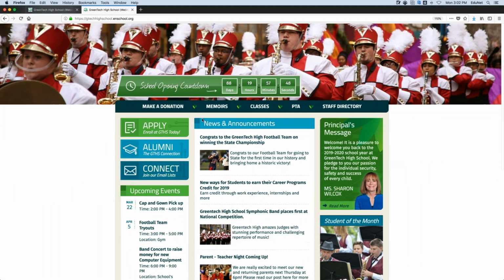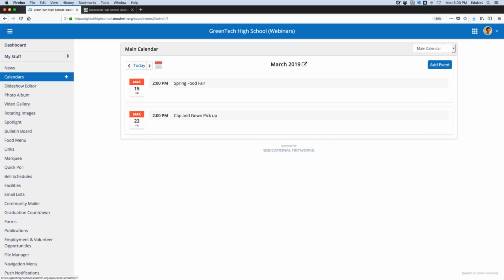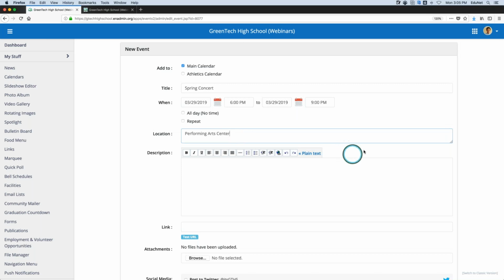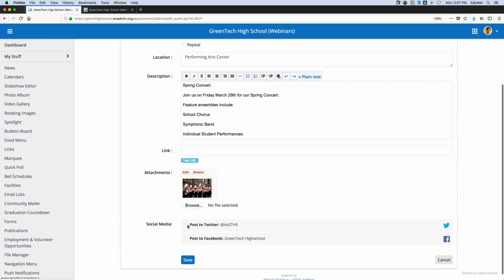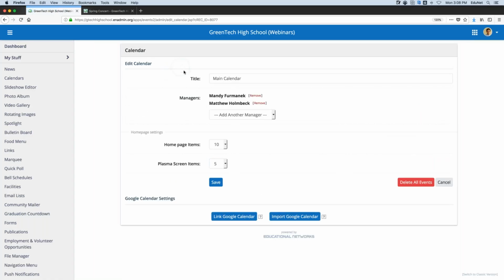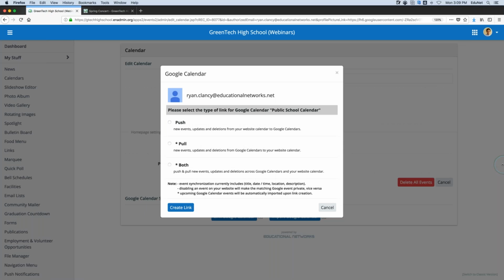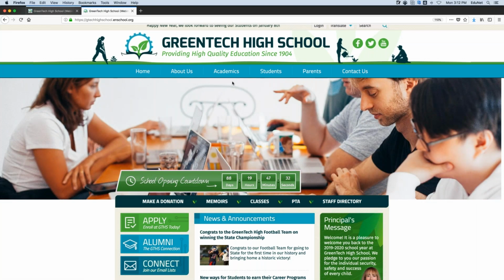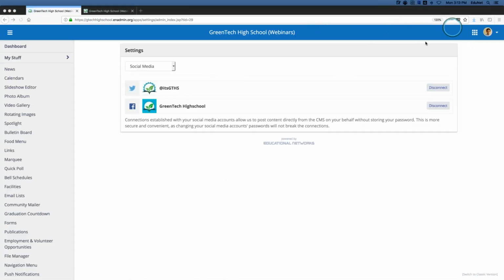Calendars: Create & Share Events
Suggested Audience:
- Website Administrators
- Teachers

Keep your community informed about all scheduled events, whether hours or weeks away. Create a variety of calendars for different purposes, and distribute content to the right individuals. Printer-friendly versions of your calendars are created automatically.

Website Admins: Already have a calendar you're managing through Google Calendars? Well then instantly synchronize your events across multiple Google Calendars...with ease!

We offer daily, live webinars.